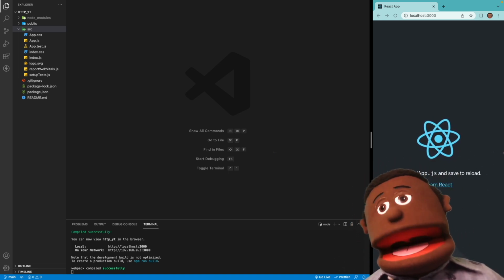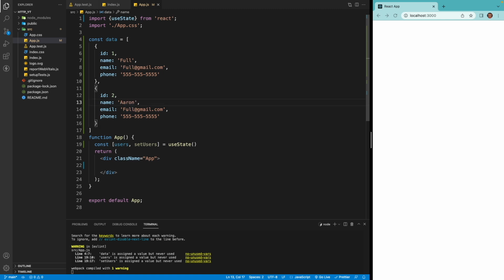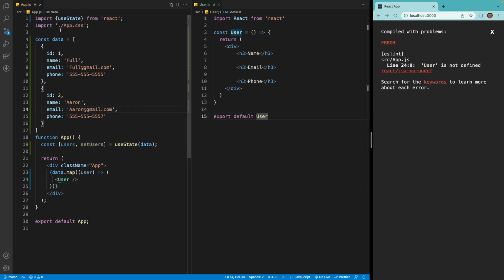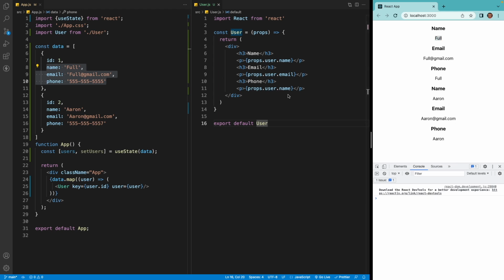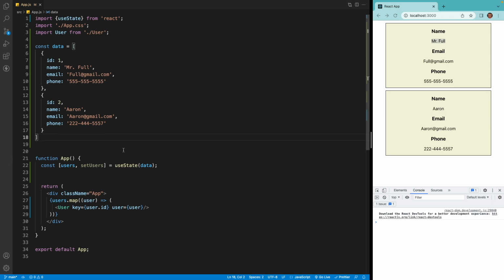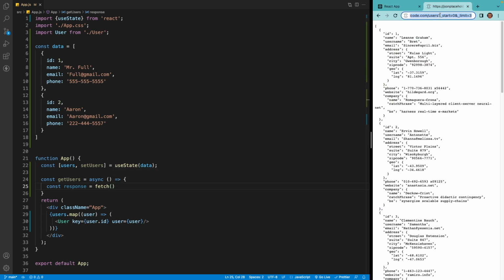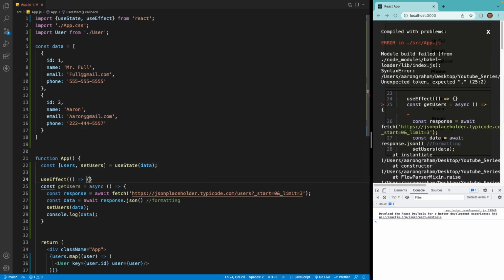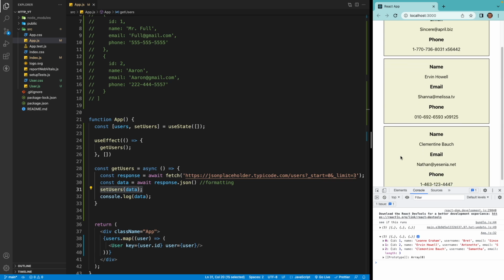Http Requests - How to get data from api. How to store http data in state. Retrieve data from api.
How to get data from an api with react. How to store http data in state. Retrieve data from api. Retrieve data from an api and store it in useState hook. How to handle an http request.